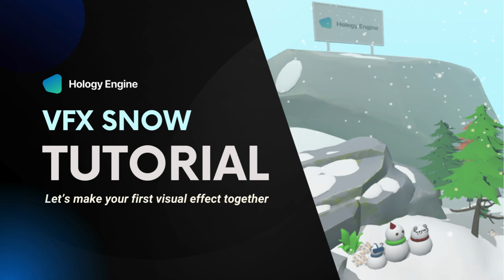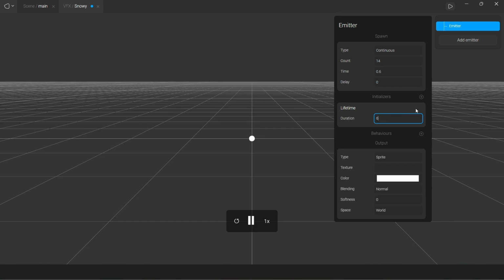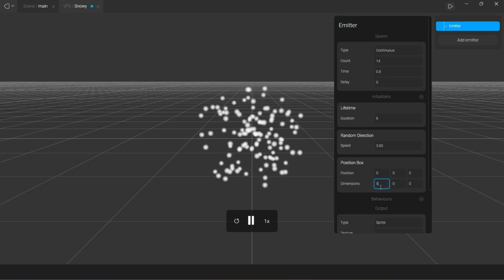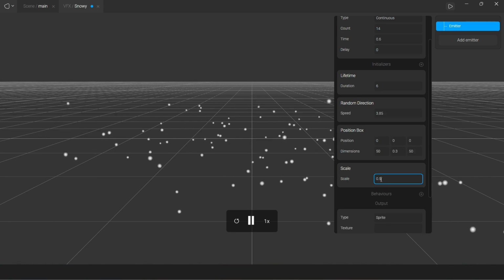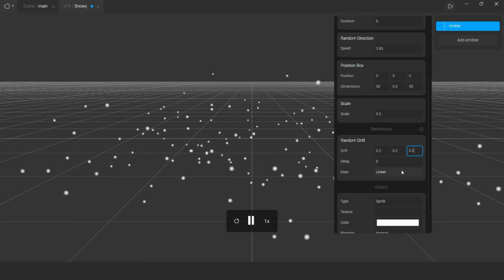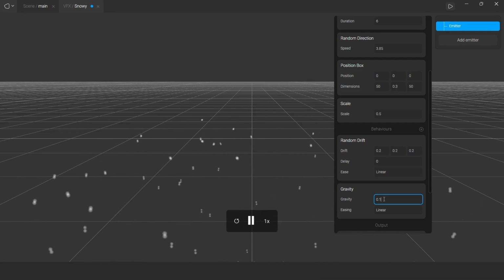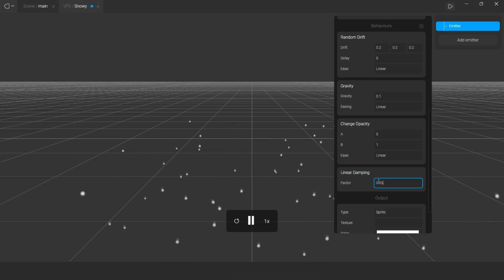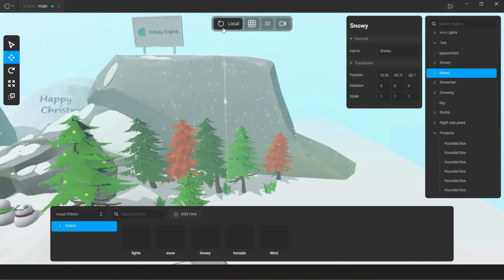Hology Engine VFX Tutorial 1: Create snowing effect in 5 minutes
What to create a snowy scene for a 3D winter wonderland? This is a quick tutorial on creating snowing VFX with Hology Engine's no-code VFX editor. We will go through some basic terms of VFX and what they do.

If you have your own visual effect assets, please read the documentation

VFX key terms
Random Direction: Allows particles to move in unpredictable directions.
Position Box: 3-dimensional area where particles are active.
Scale: Size multiplier to particles.
Random Drift: Subtle, randomized movement applied to particles over time.
Gravity: Force that pulls particles in specific direction
Change Opacity: Adjust the transparency of particles over their lifetime.
Linear Damping: Resistance force applied to particles that gradually reduces velocity.

00:00 Introduction
00:08 Add New Visual Effect
00:29 Emitter - Spawn Setting & Lifetime
00:52 Random Direction
01:22 Position Box
01:52 Scale
02:26 Random Drift
03:09 Gravity
03:45 Change Opacity
04:10 Linear Damping
04:45 Insert VFX Into the Scene
05:12 Conclusion